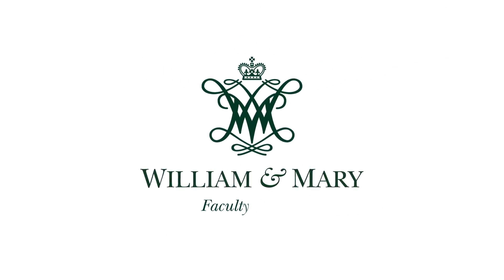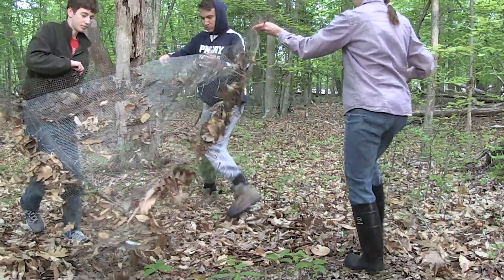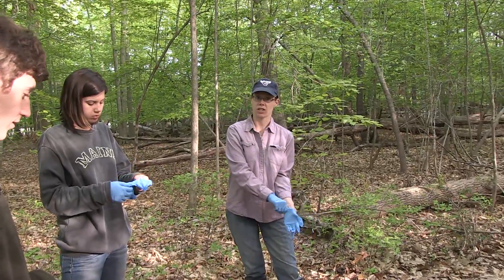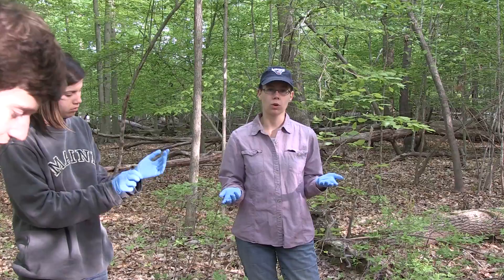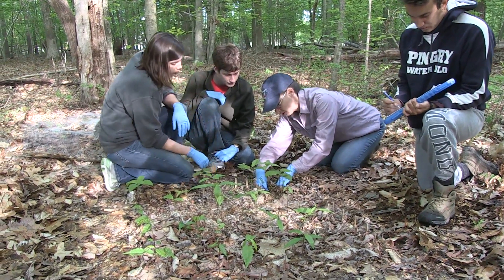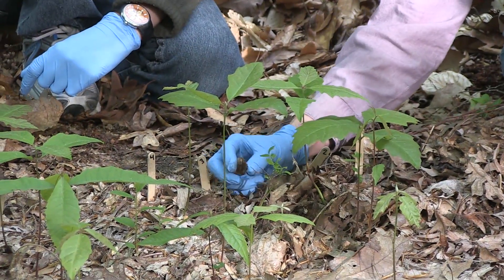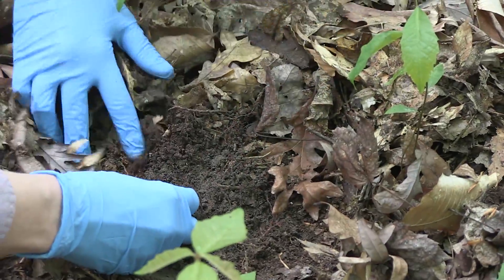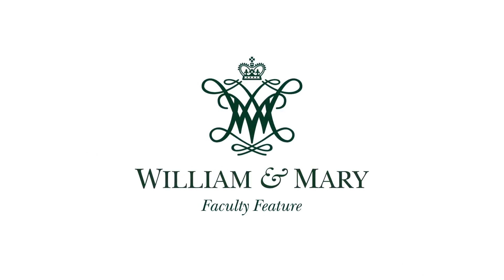Harmony Dalgleish: Restoring the American chestnut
W&M assistant professor of biology Harmony Dalgleish showcases a student project involved in a larger effort to restore the American chestnut to its pre-blight grandeur.